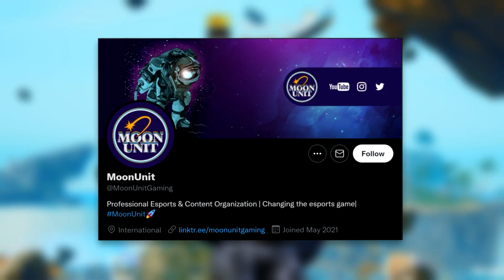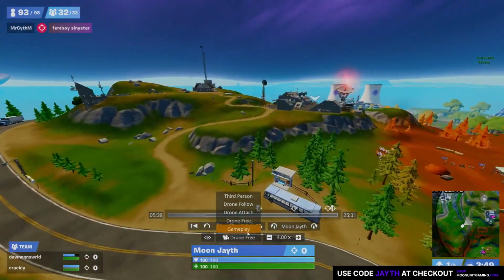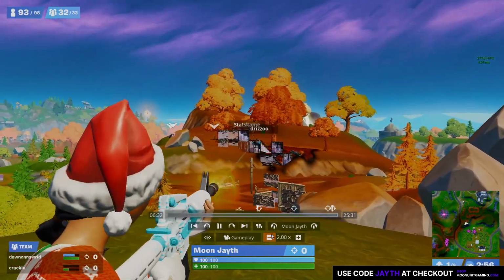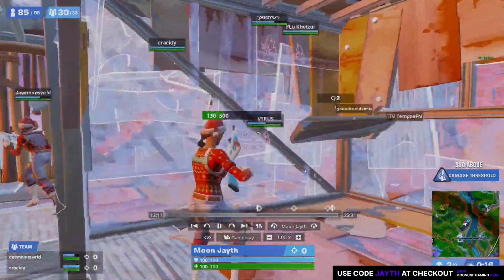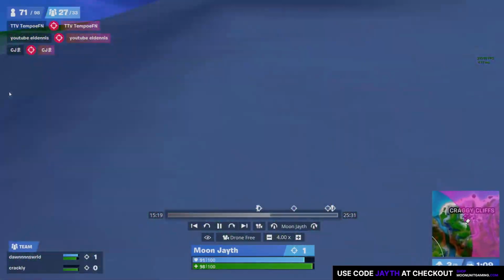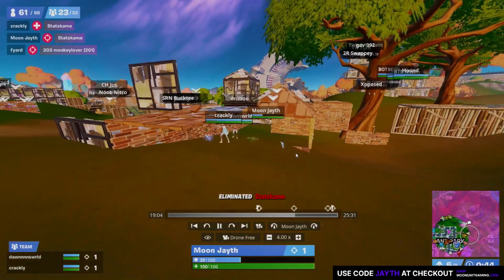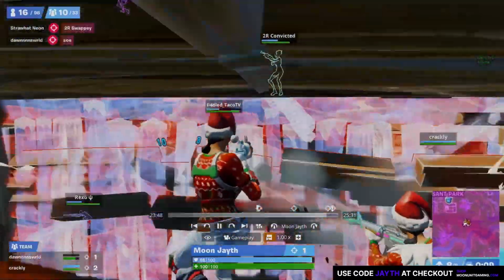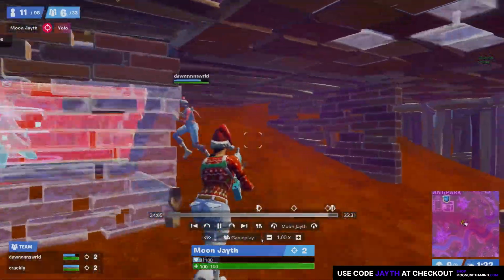Stacked Scrim Review - Road To Tier 1 Pro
Welcome to the next episode of "Road to Tier 1 Pro". This is a series where I'll be showing you my entire grind to Tier 1 status in Fortnite. In this series you will not only follow me as I improve, but you will also be able to get an inside perspective on what its like to play competitive Fortnite at one of the highest levels.

➡ Wanna see more content? Follow my other Socials!

💚 If you want to support me, use my CREATOR CODE!
➡ Use Code ‘ItsJayth-TTV_IG' in the Fortnite Item Shop!